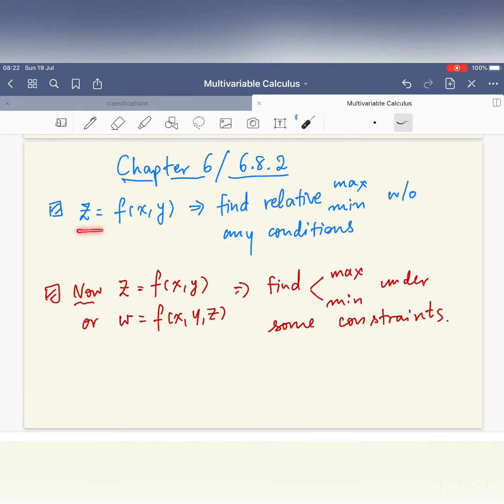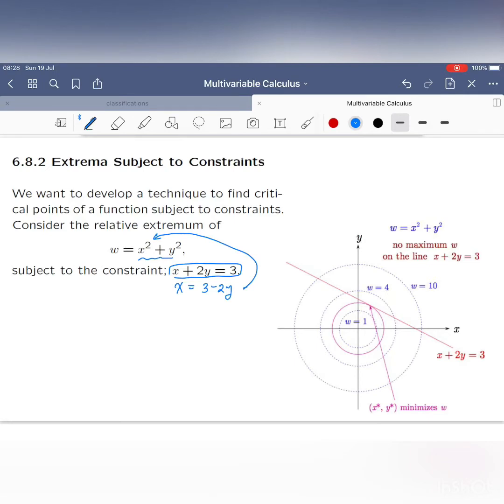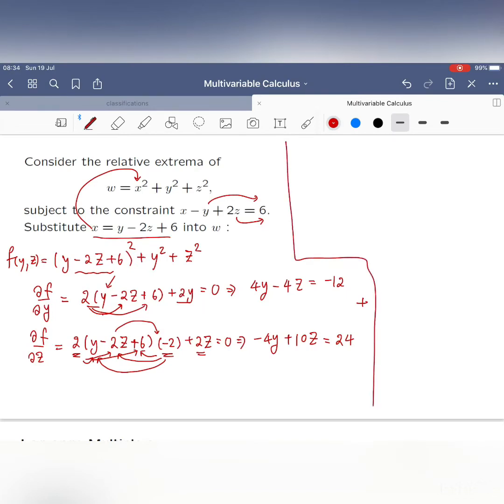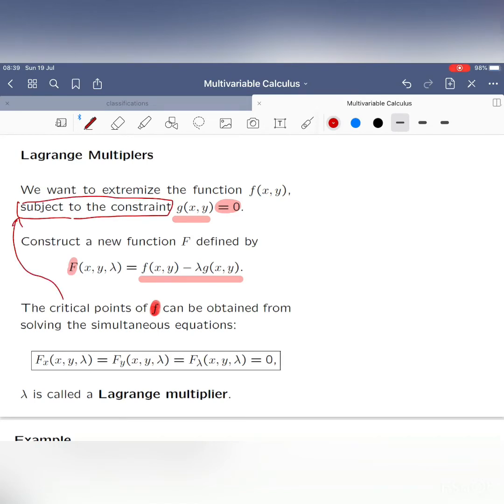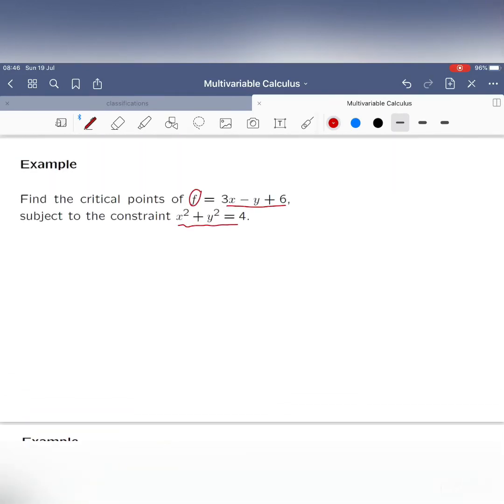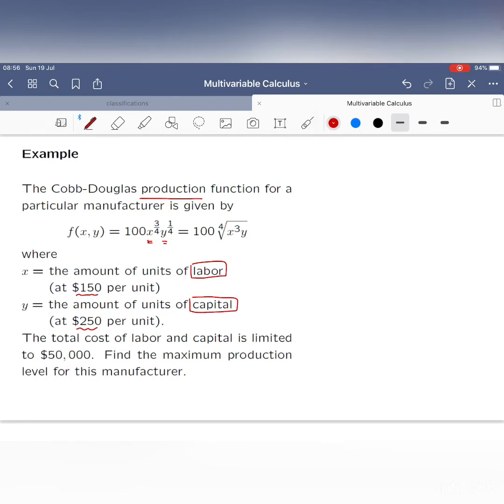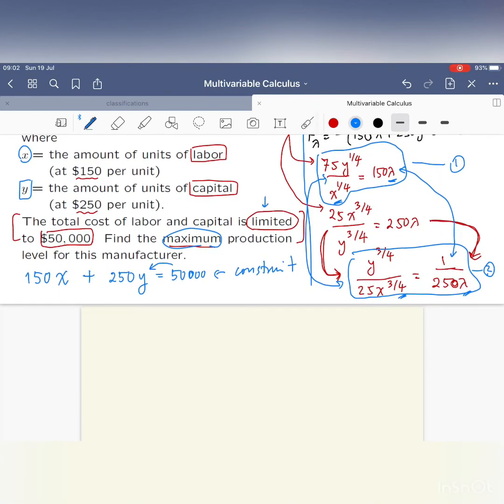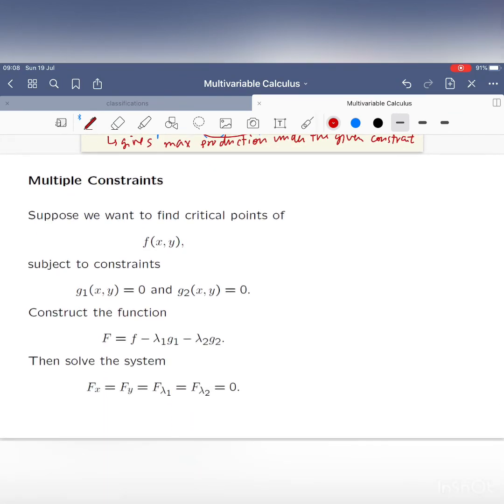EBA Chapter 6/6.8.2